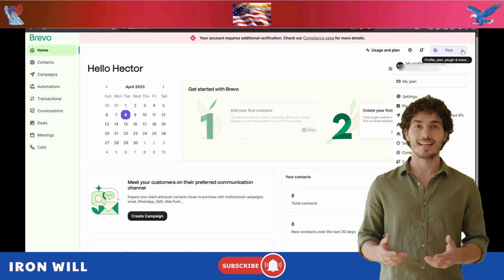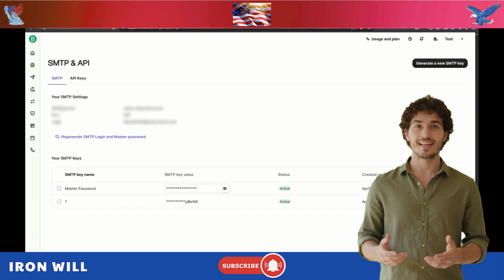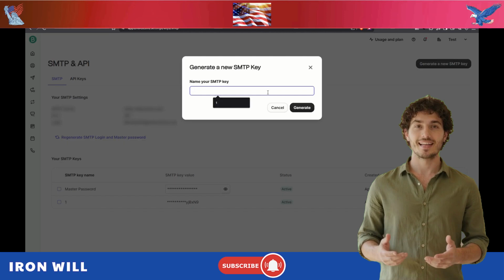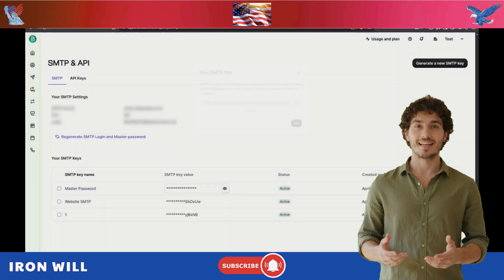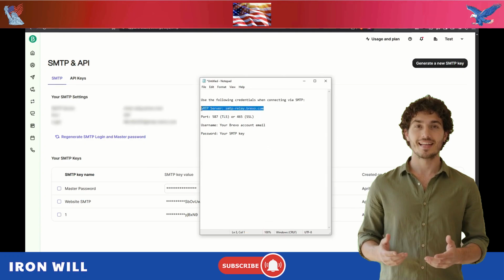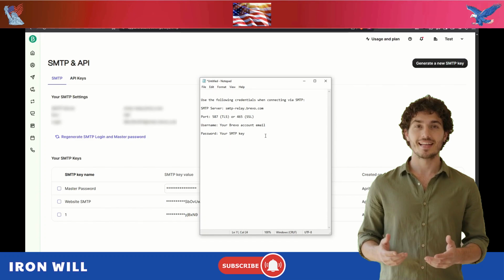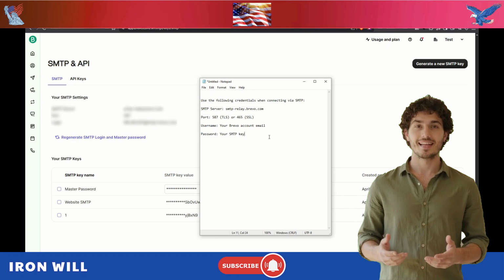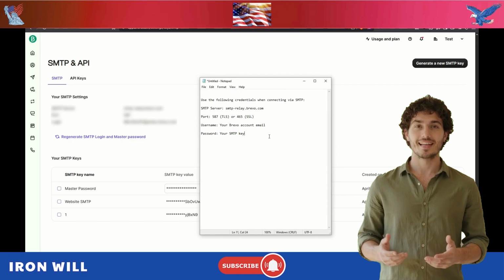Setup Brevo SMTP (2026 Guide)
We show you how to setup Brevo SMTP (formerly Sendinblue). This Brevo guide generates the API key and SMTP credentials. We verify how to configure your website to send emails via Brevo.